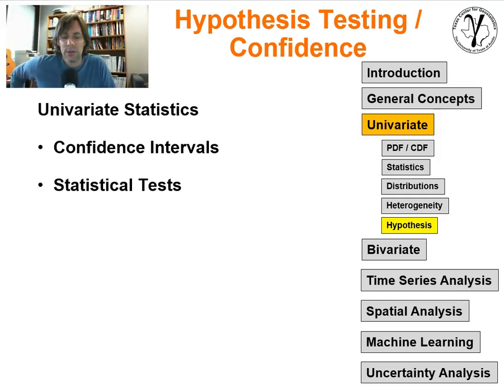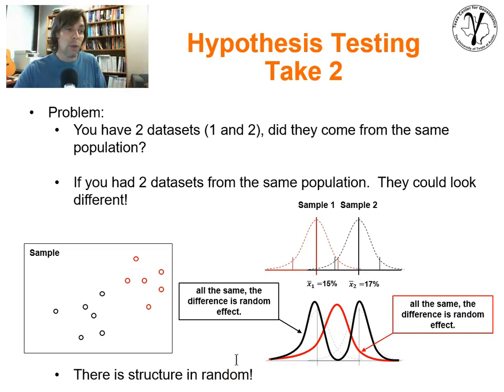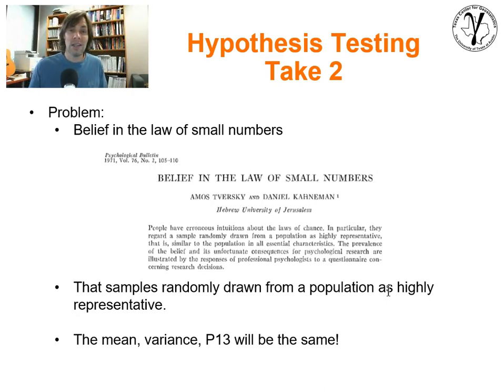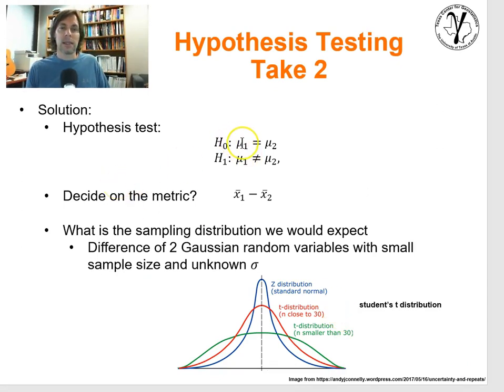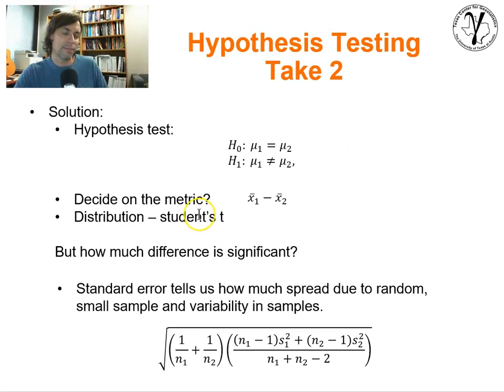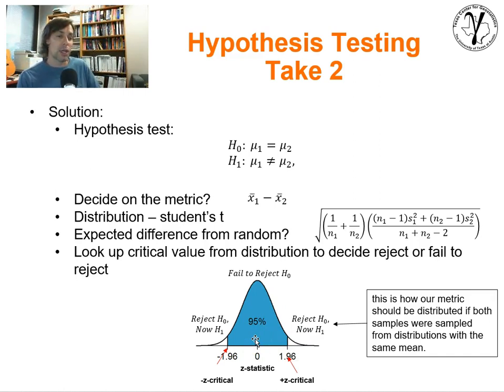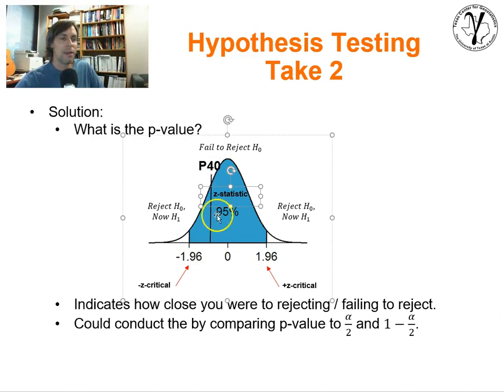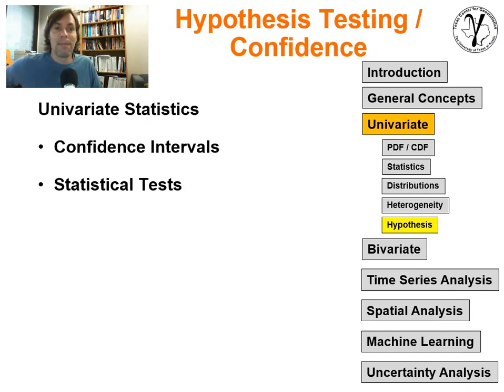07d Data Analytics: Hypothesis Testing Take II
Lecture Summary:
Lecture on hypothesis testing, a "Take II" approach that uses logic and visualizations to introduce hypothesis testing. See this lecture for the "Take I" approach using standard definitions and equations.